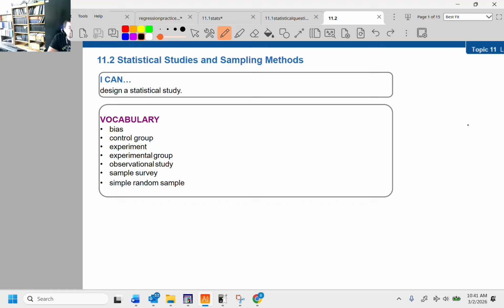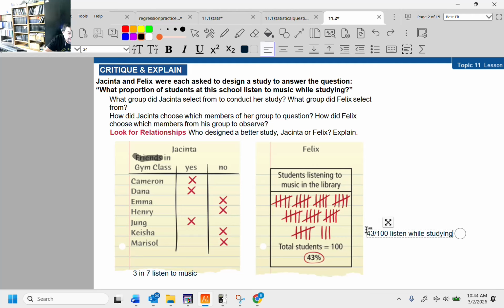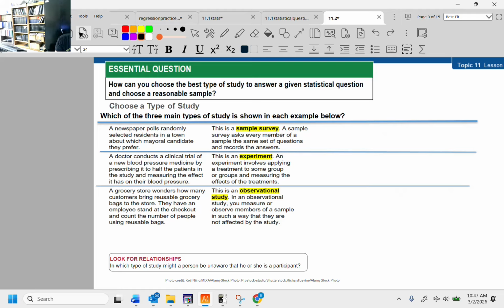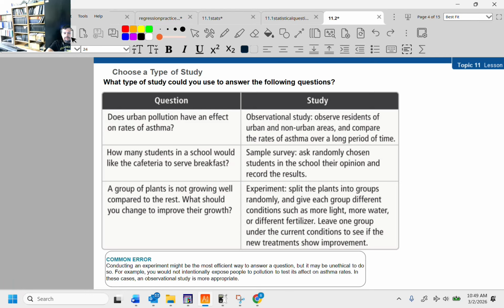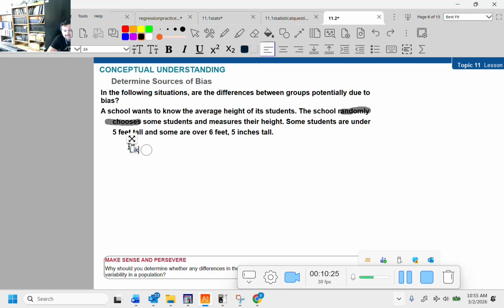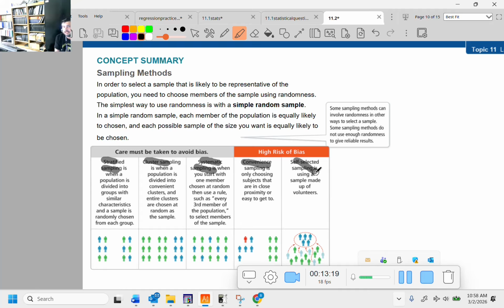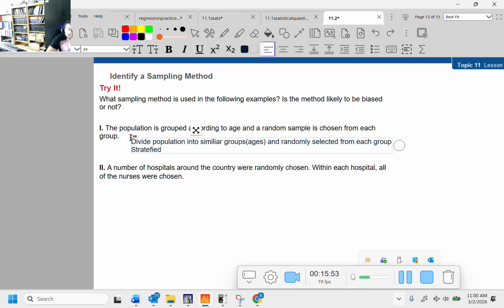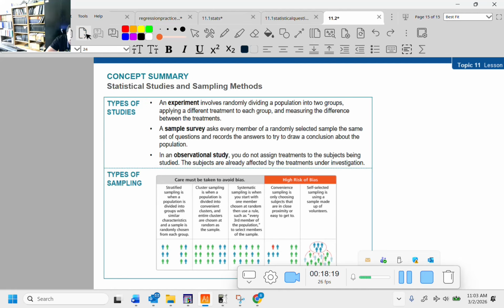11.2 Sampling Techniques (Lecture)